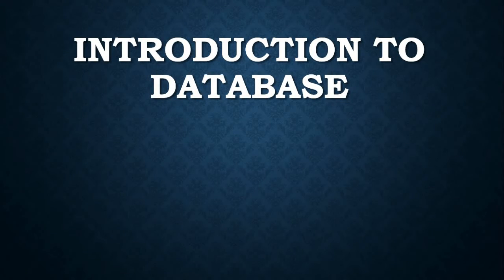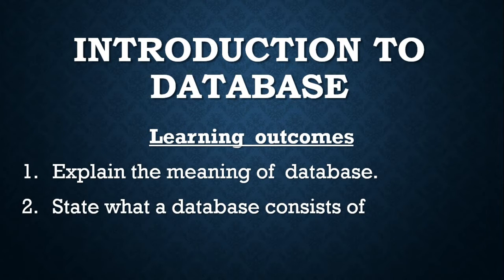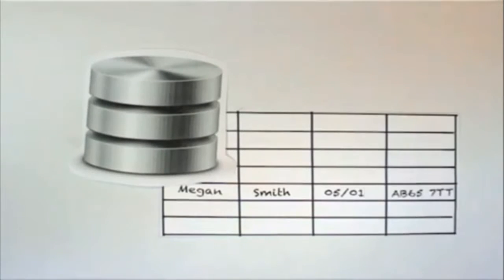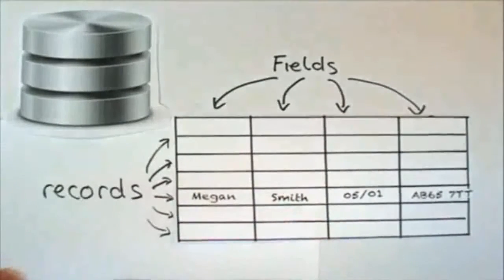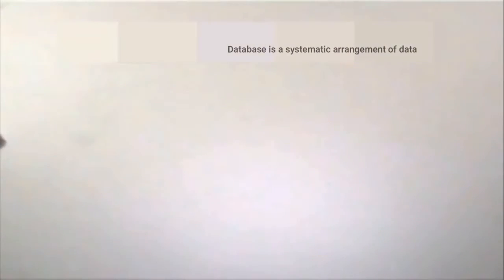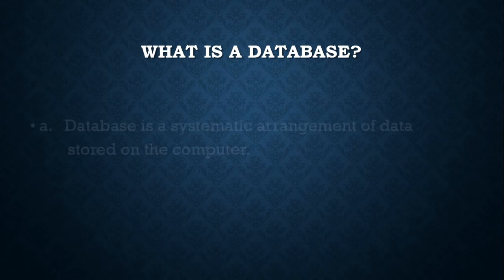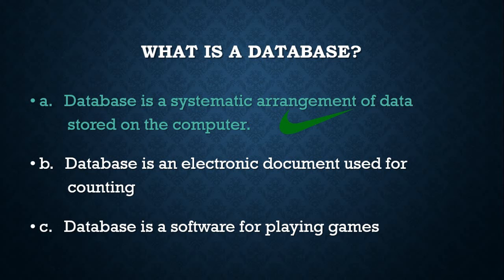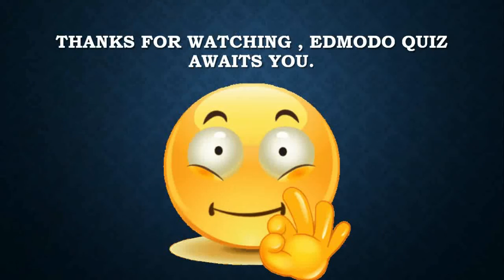Introduction to Database for year 4